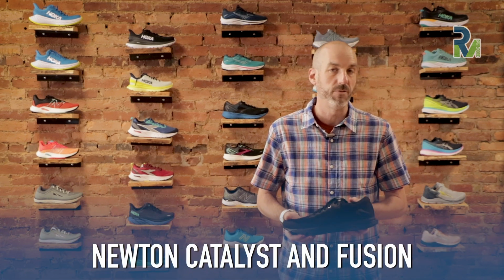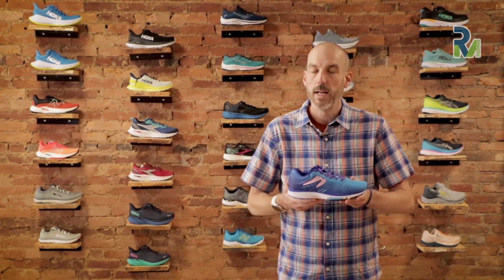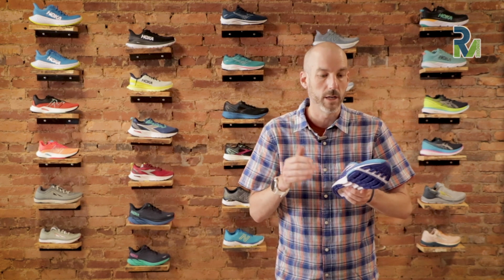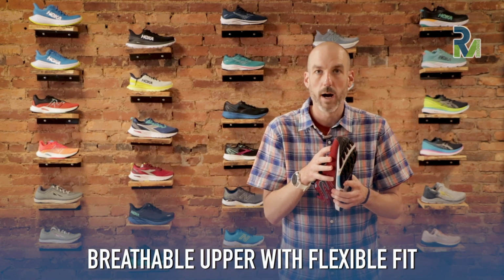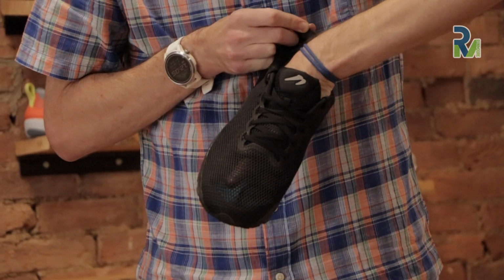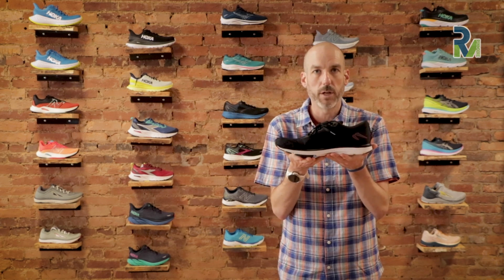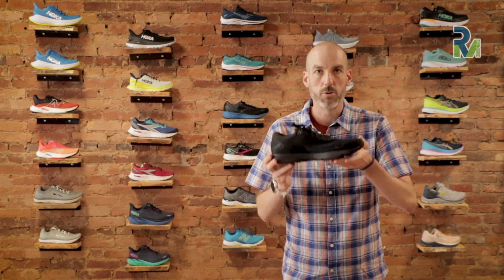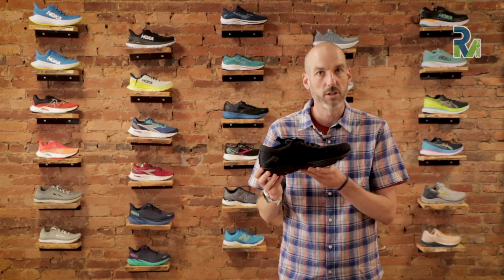Newton Catalyst, Fusion, Fate 7, & Kismet 7 Review | 2021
Hey everyone, thanks for checking out our review of the Newton Catalyst and Fusion, as well as our brief rundown of the Fate 7 and Kismet 7!

Run Moore is a running shoe store based in Westminster, MD. We were recently named one of the Best Running Stores in the United States! 🇺🇸